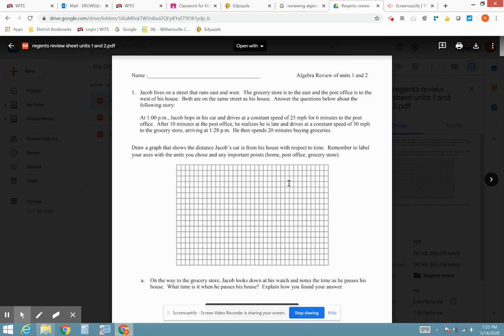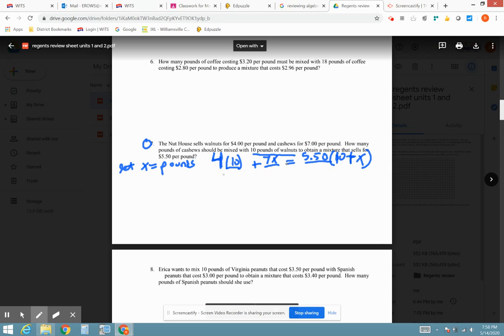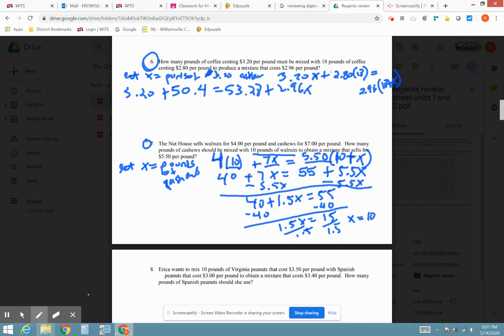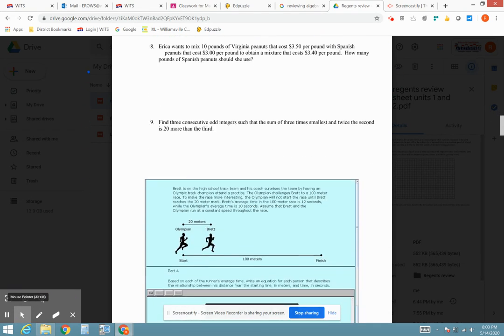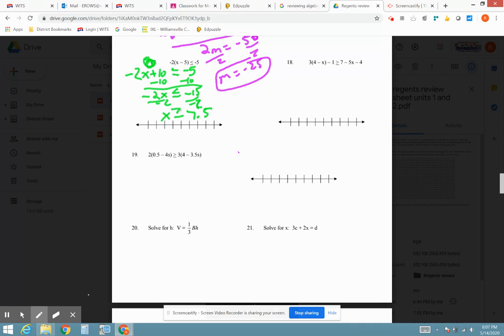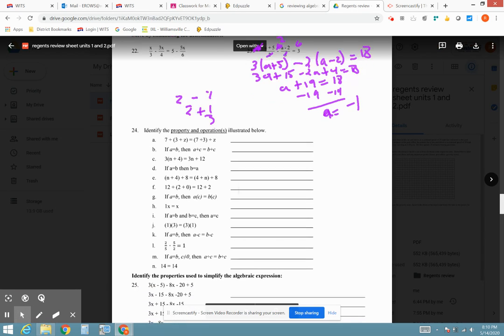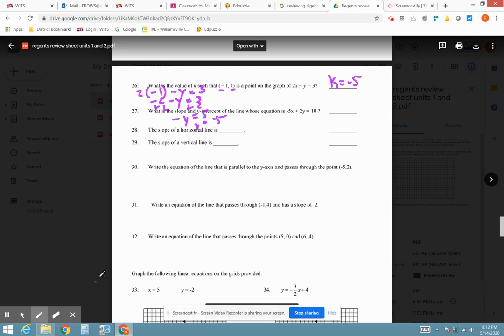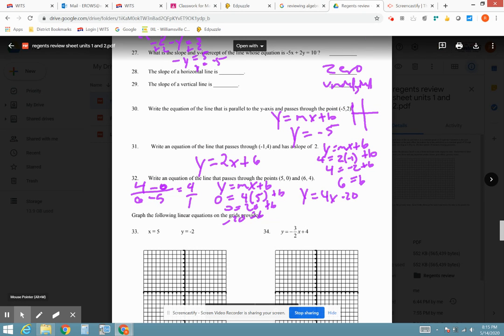Regents review unit 1 and 2